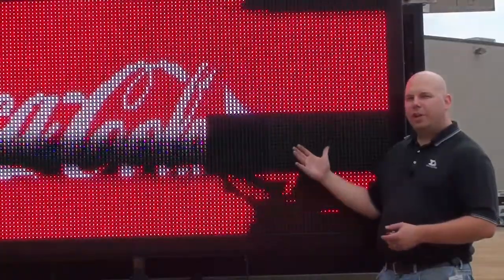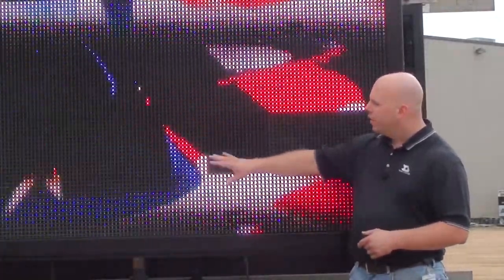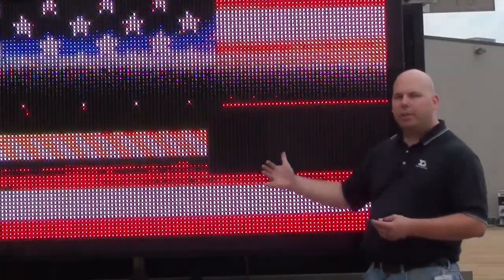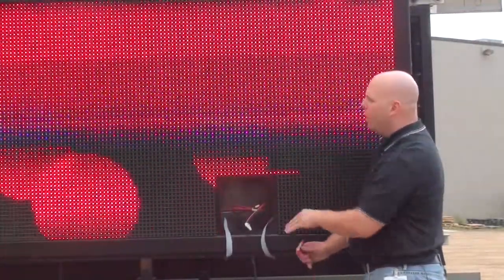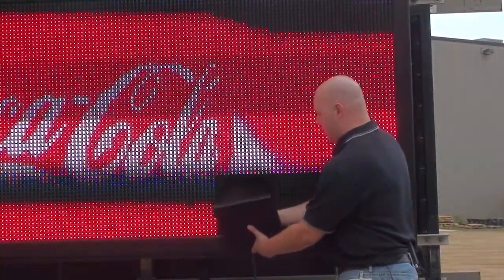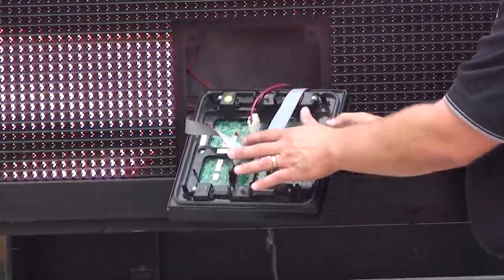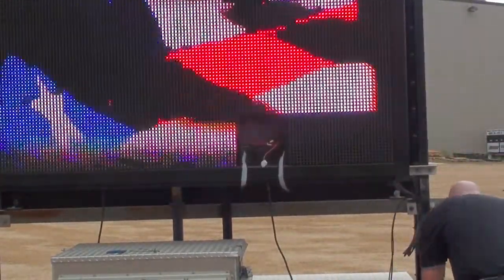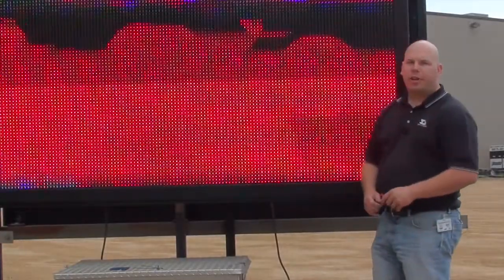Daktronics: Troubleshooting a Blank Section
In this video, we'll explore some of the troubleshooting steps that can be used if the display has a section, or portion blank.  For additional troubleshooting information or videos, please

*Be sure to follow all safety precautions when servicing a Daktronics display.